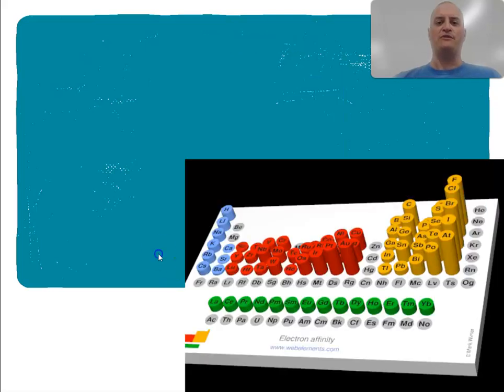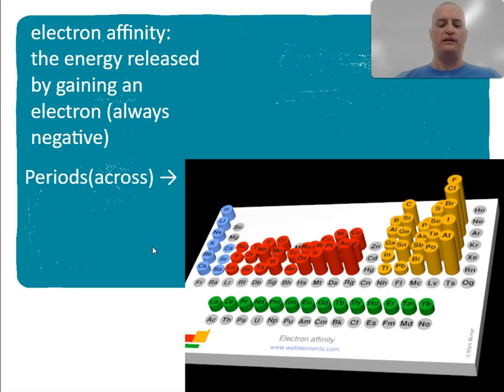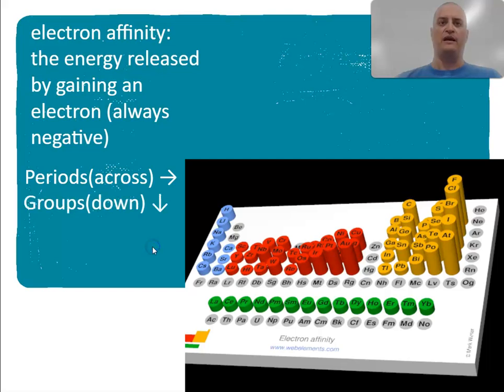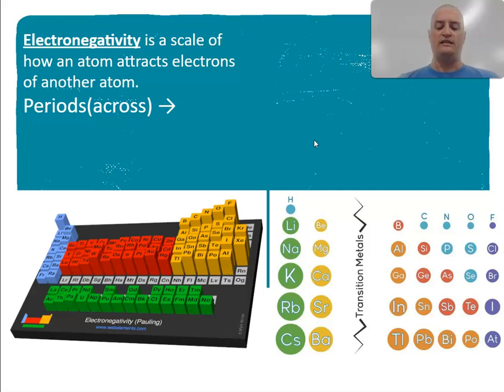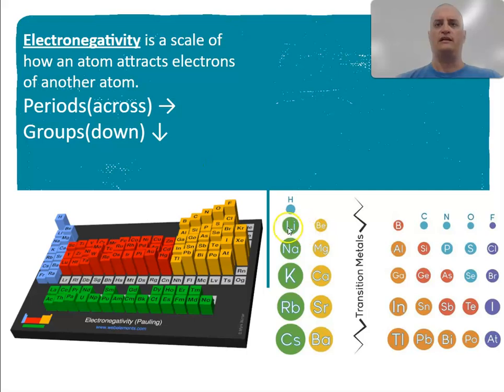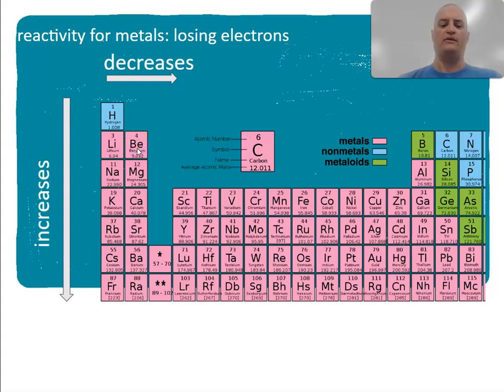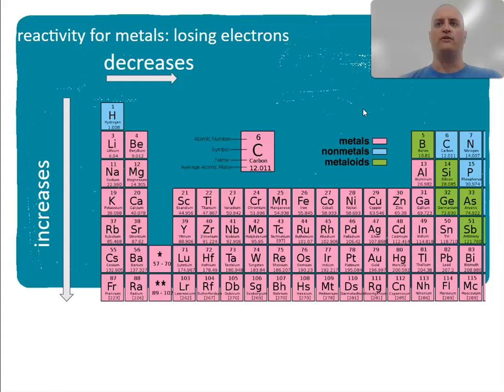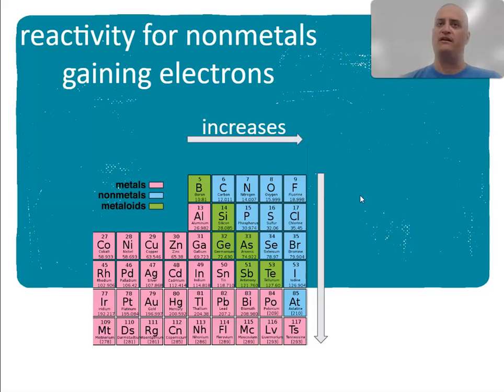Part 2 of 2: periodic trends